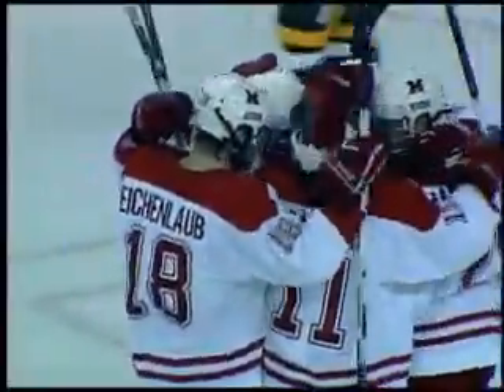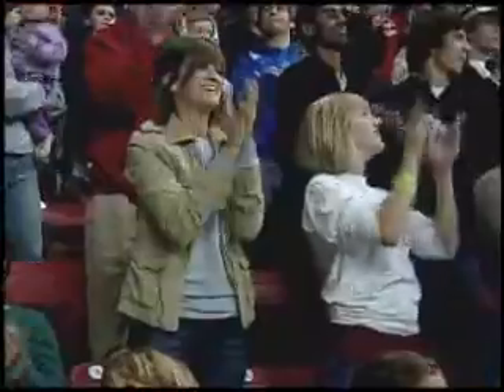Miami Ice Hockey Highlights vs Vermont - 10/12 & 10/13/07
Highlights of Miami's 2-1 and 4-1 victories over the Vermont Catamounts last weekend at Steve Cady Arena in Oxford, Ohio.